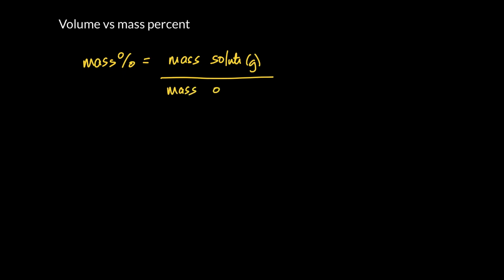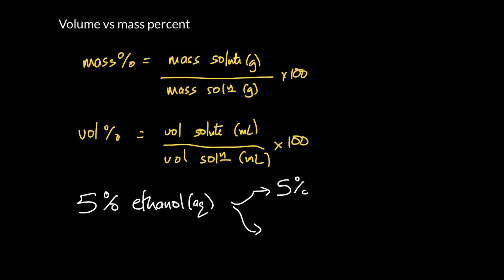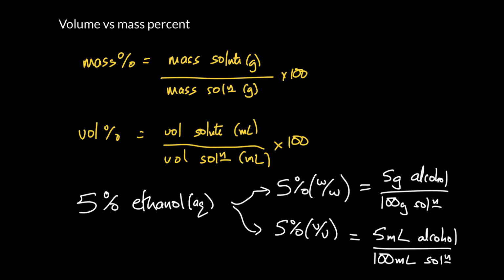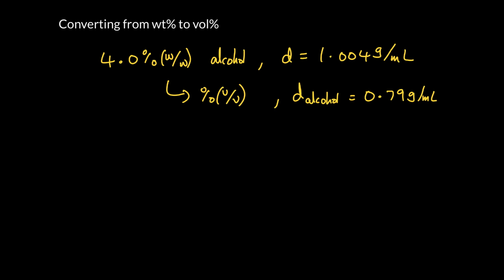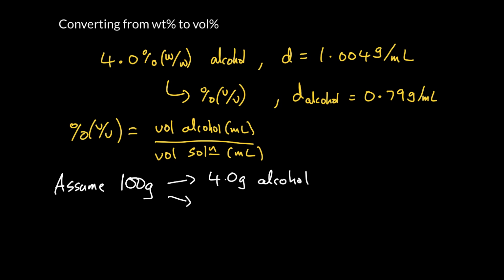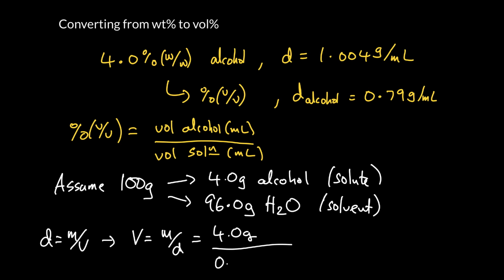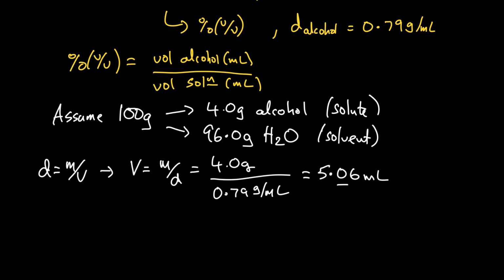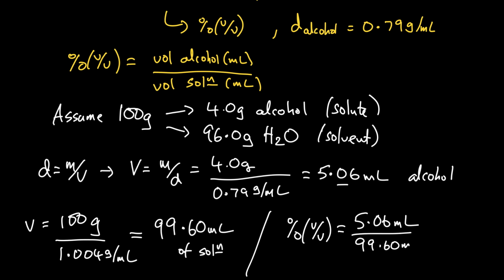Week 3 - 11. Vol% vs Wt%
We look at the difference between:
 - volume %, vol%, or %(v/v)
and
- weight %, wt%, or %(w/w)

Isn't it cool how many different percentage concentrations there are!